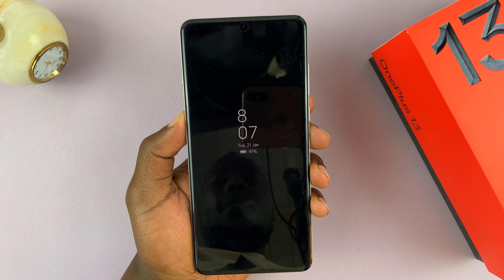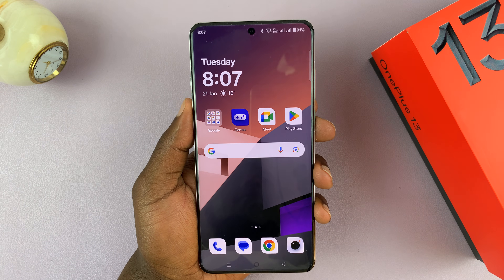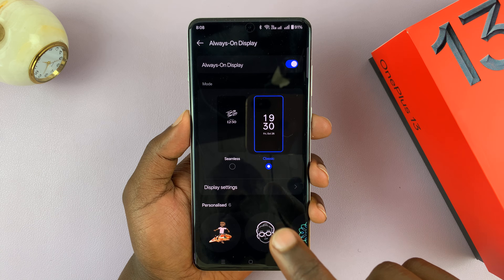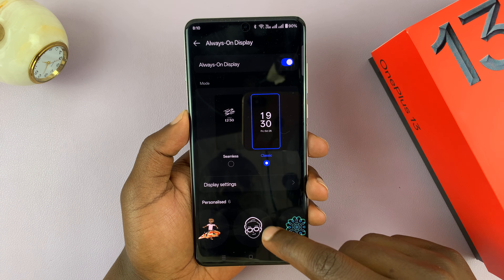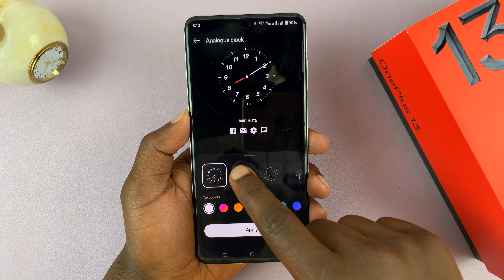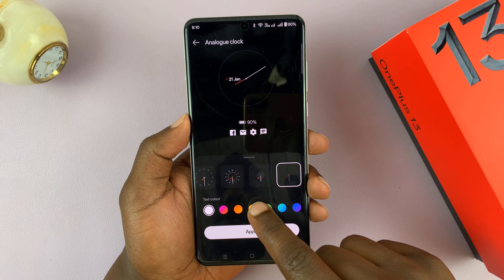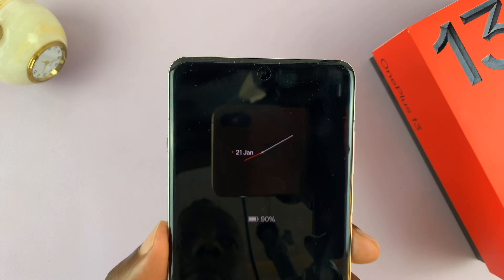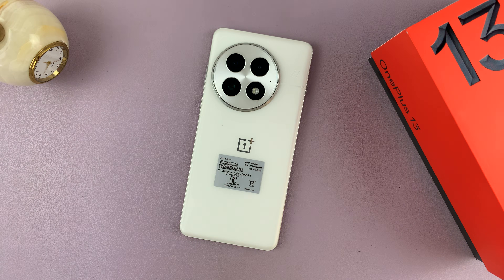How To Change Always ON Display Clock To Analog On OnePlus 13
Here's How To Switch Always On Display Clock To Analog On OnePlus 13.

Learn how to change your Always ON Display clock to an analog style on the OnePlus 13. This step-by-step guide walks you through the process, showing you exactly how to customize your device's Always ON Display settings to feature an analog clock.

Whether you're looking to personalize your phone or just prefer the classic analog look, this video has got you covered. Follow along and make your OnePlus 13 display more stylish today!

How To Change Always ON Display Clock To Analog On OnePlus 13 (Switch Clock To Analog On OnePlus 13 Always On Display)

Open Settings
Select Wallpaper & Style
Choose Always On Display
Scroll down to System
Find & select Analog
Choose desired style
Select Apply

Cell Phone Tripod Adapter